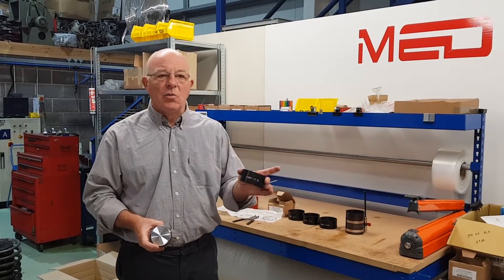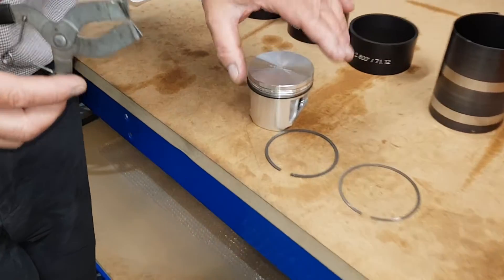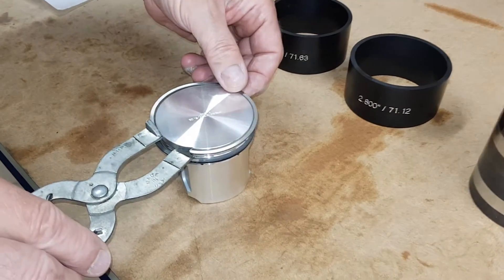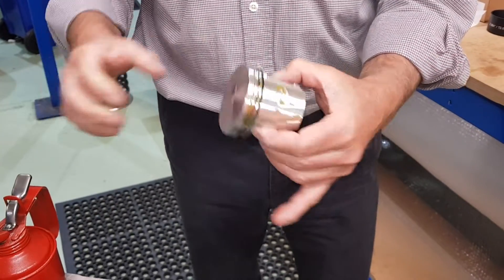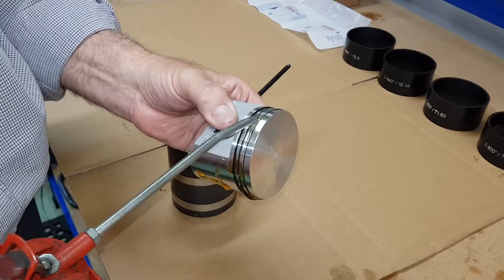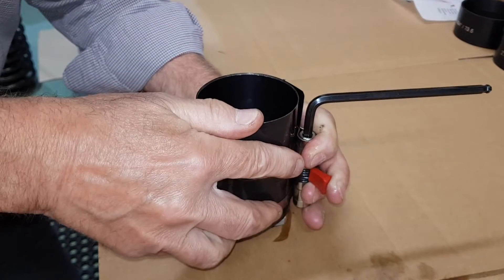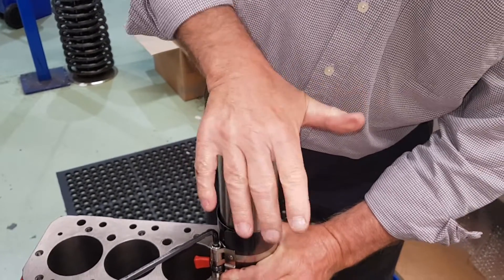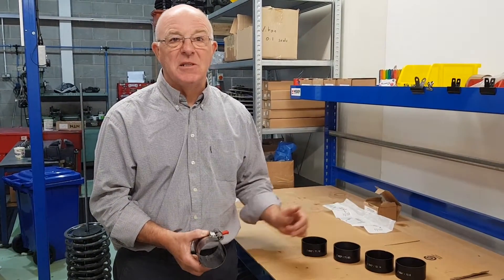How to use the MED piston installation tool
We show you how to use the sleeve type of piston ring installation tool and avoid broken rings.